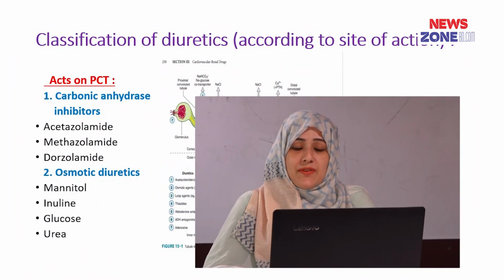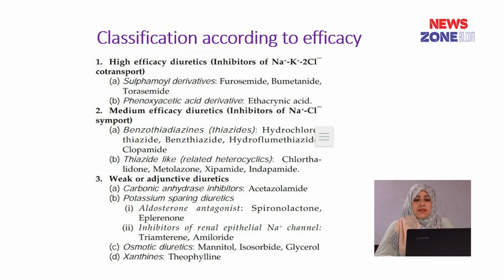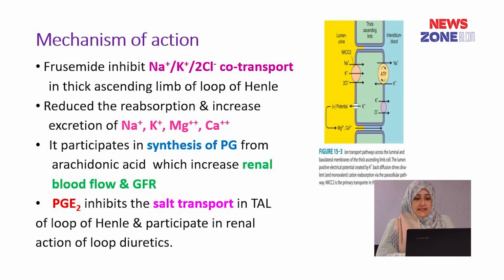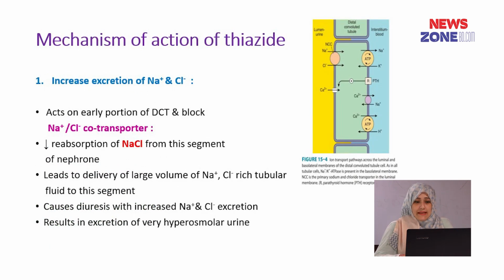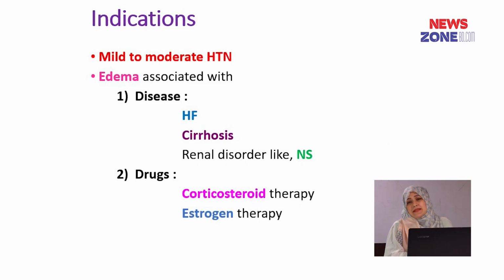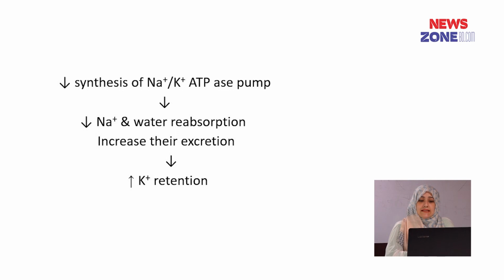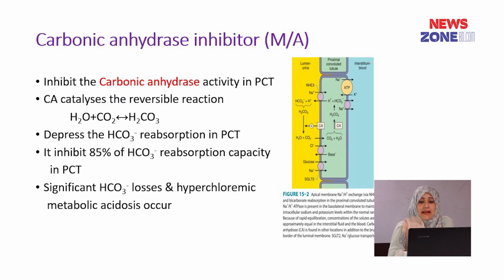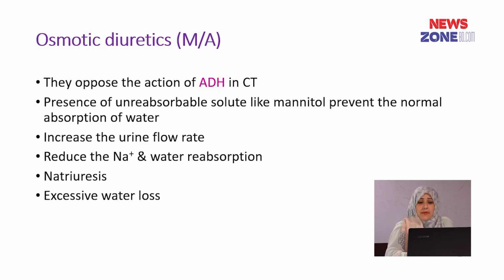Diuretics II Assoc. Prof. Dr. Sagia Afroz II Dept. Pharmacology II BAMC II Online Class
Diuretics II Assoc. Prof. Dr. Sagia Afroz II Dept. Pharmacology II BAMC II Online Class II Newszonebd